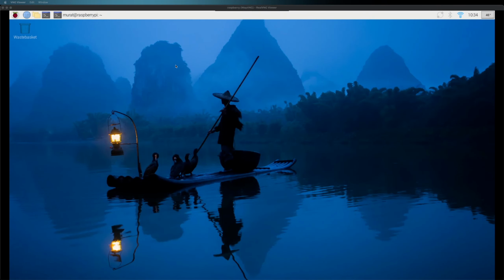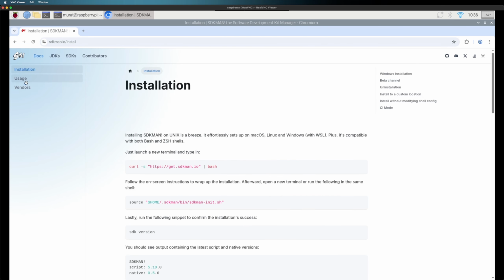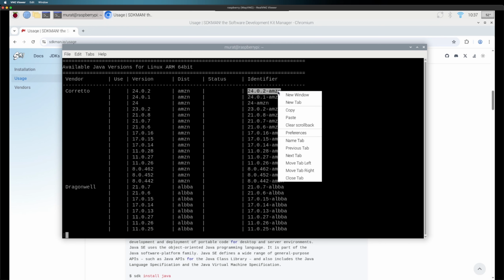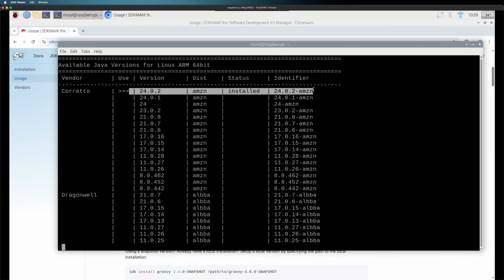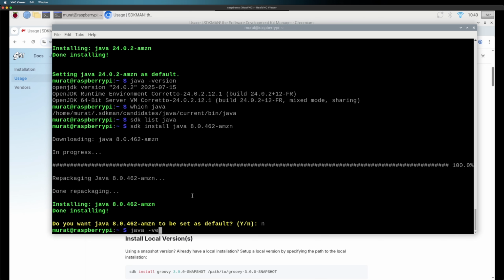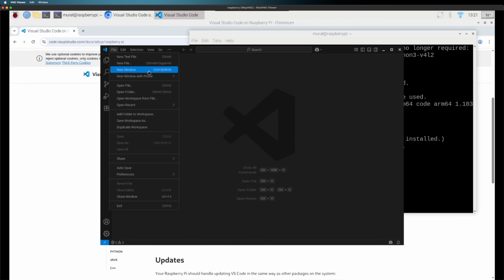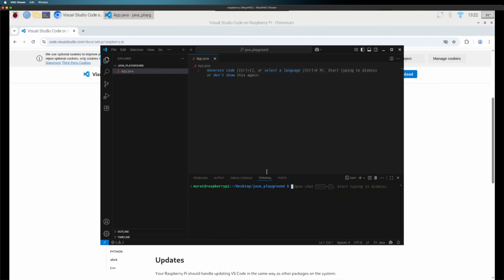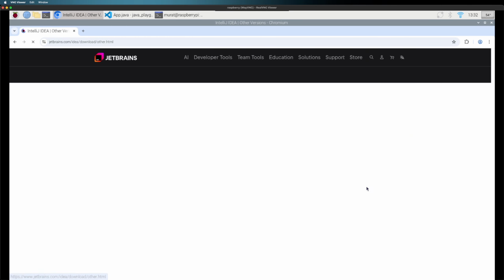Installing Java to Raspberry Pi 5 using SDKMAN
Install multiple Java JDK versions on raspberry pi via SDKMAN and switch versions easily.